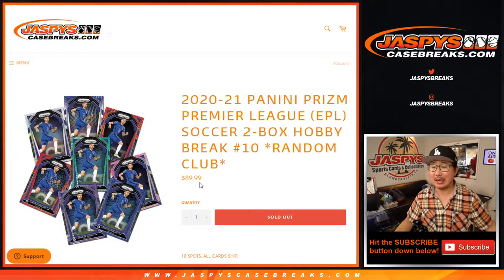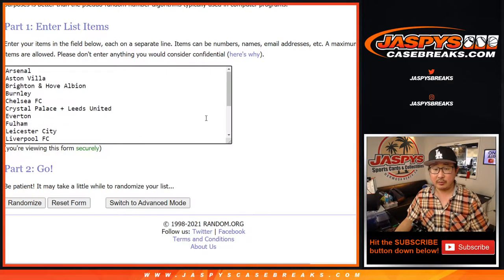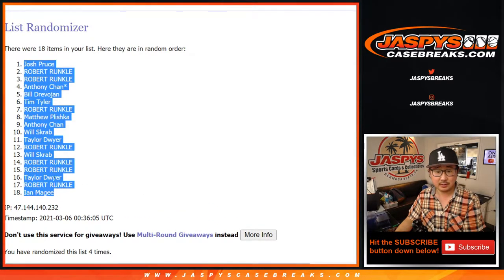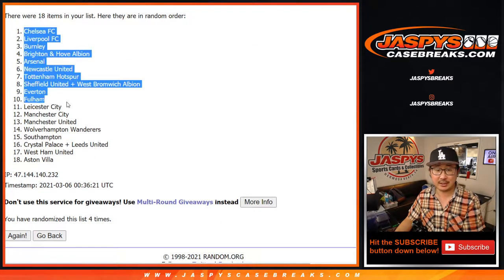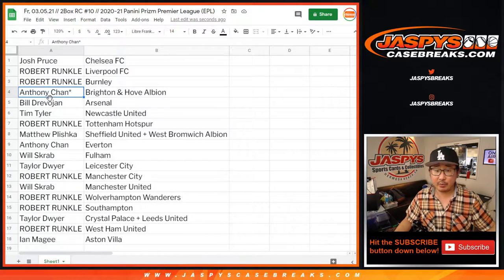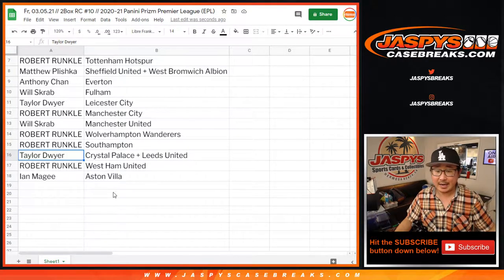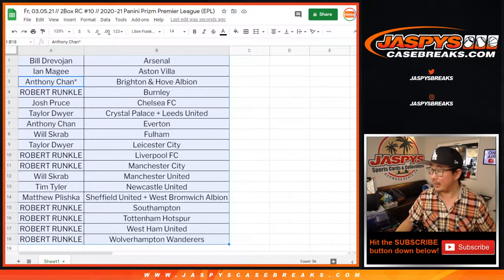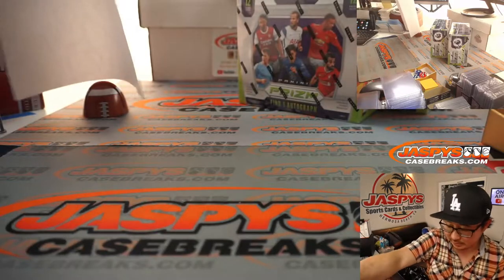Fr, 03.05.21 // 2Box RC #10 // 2020-21 Panini Prizm Premier League (EPL)